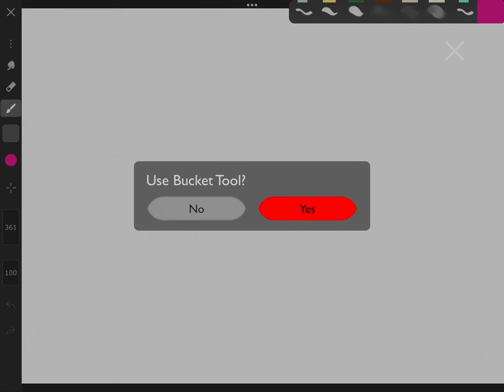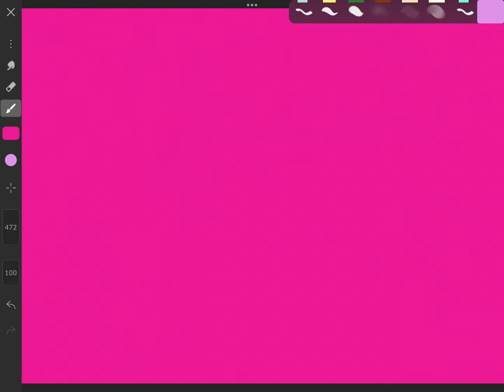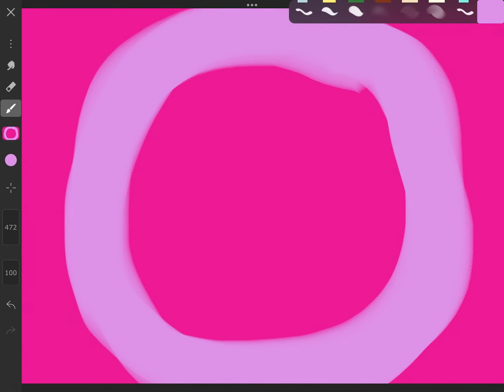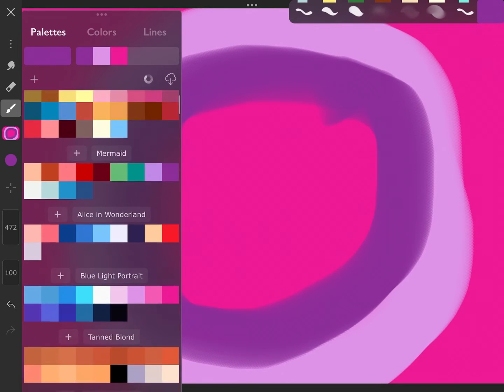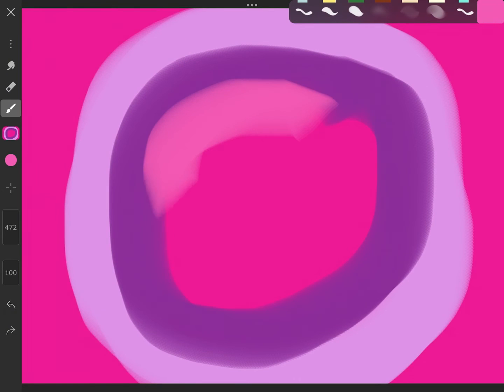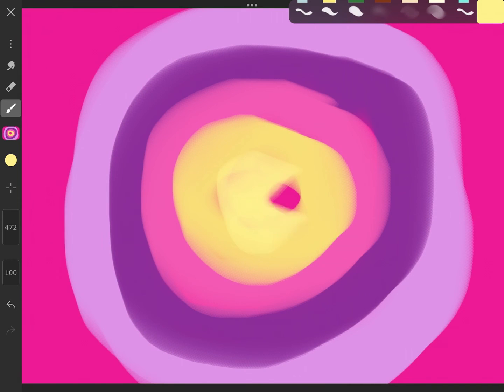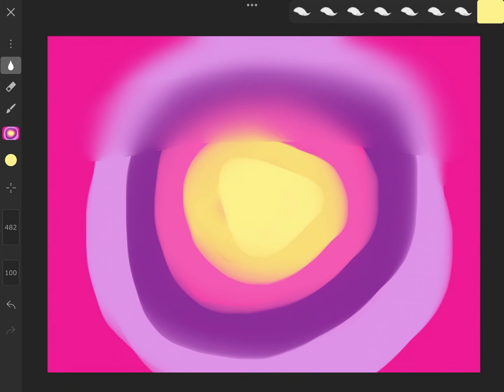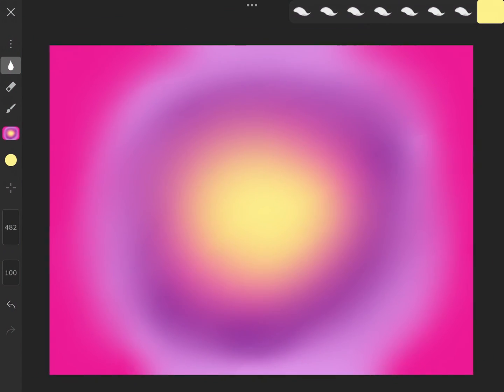tutorial for aura background!! 🫶🏻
this video is how I make the aura backgrounds!! please tell me if you want more longer videos or tutorials of how to do things!! bye 🫶🏻